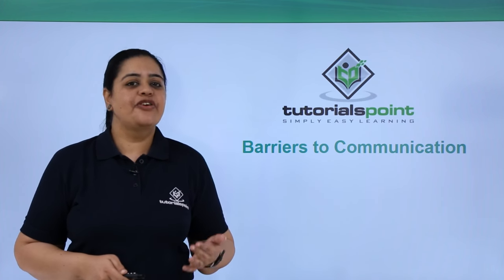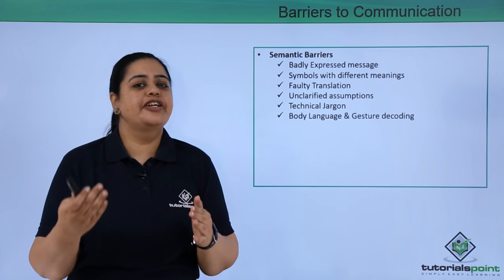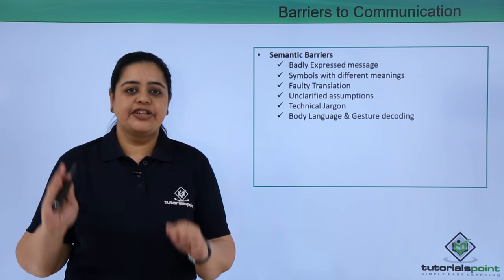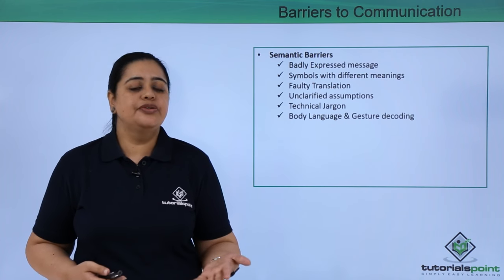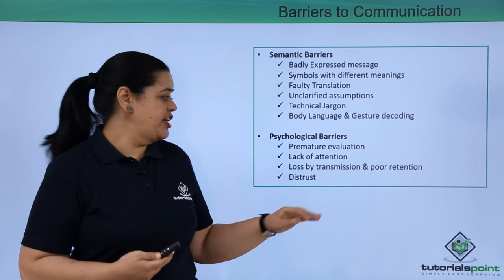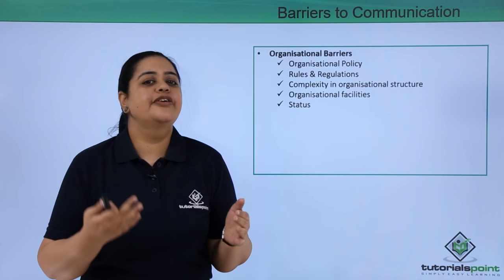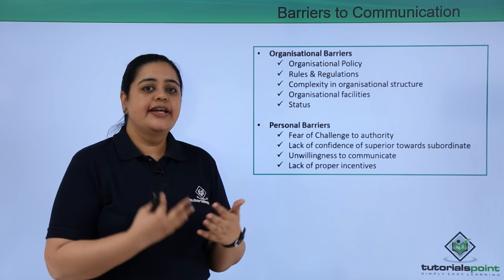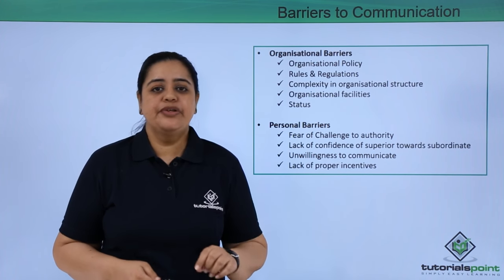Class 12th – Barriers to Communication | Business Studies | Tutorials Point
Barriers to Communication